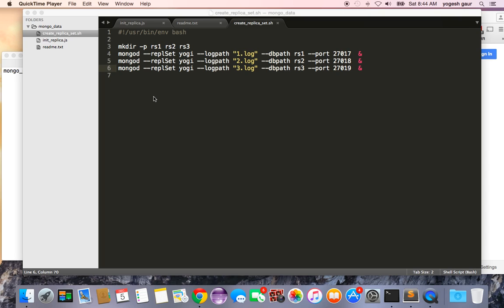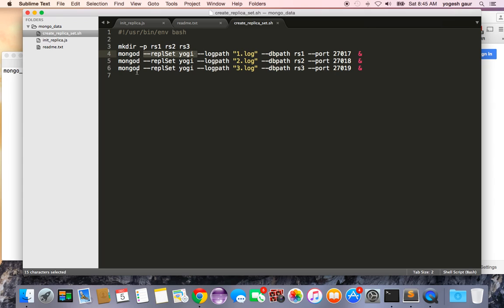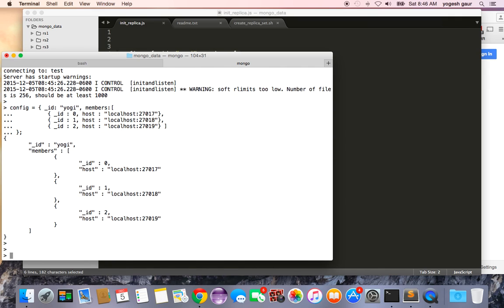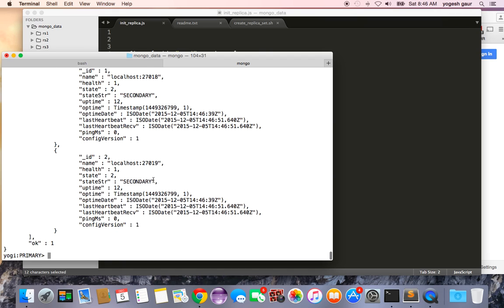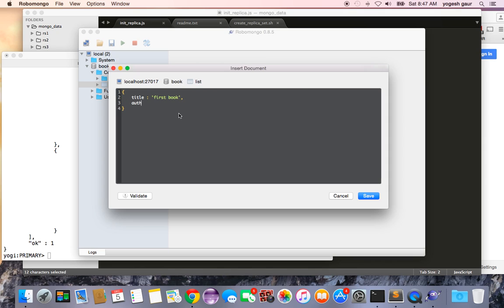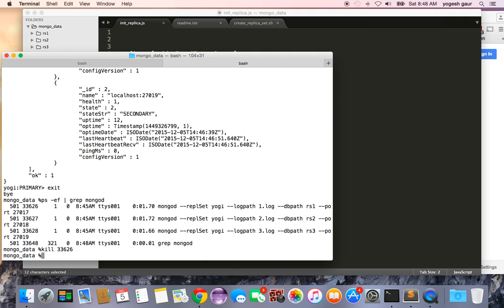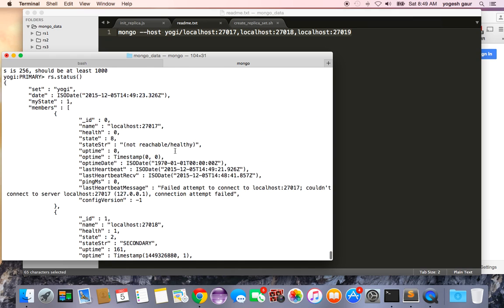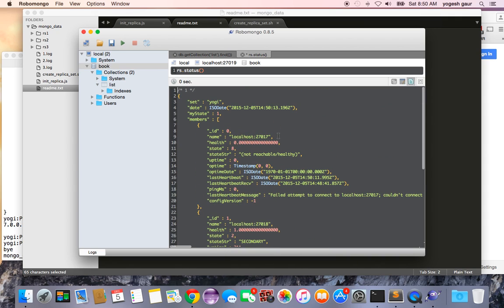Mongodb replica sets and failover in 5 minutes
Learn to create Mongodb replica sets and learn about failover in 5 minutes